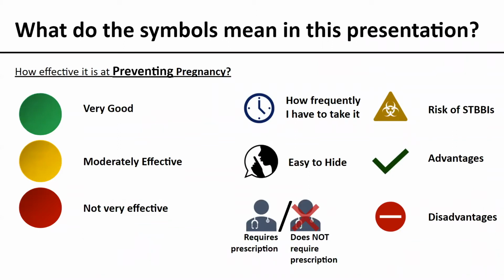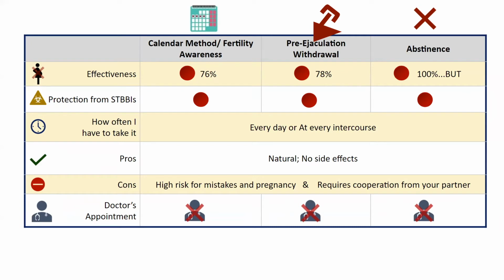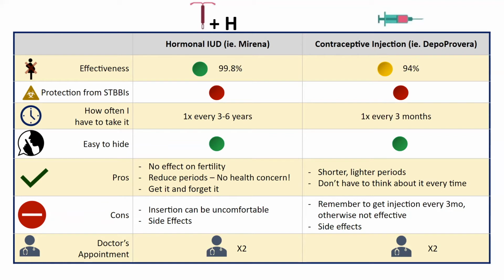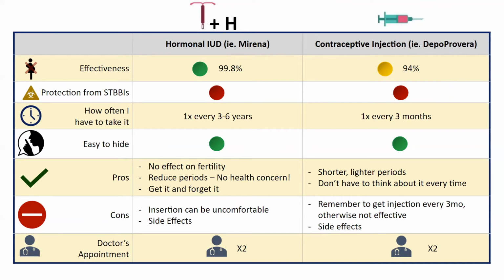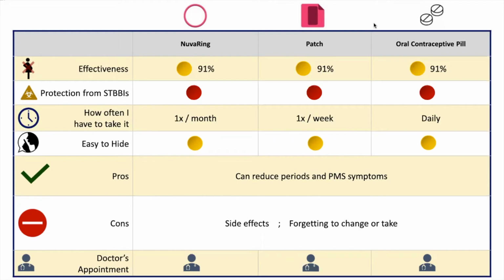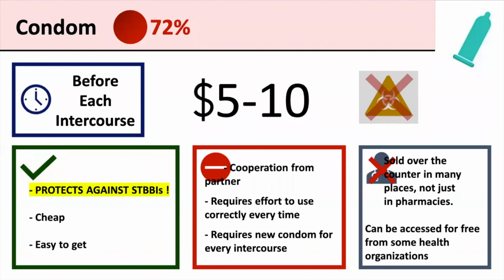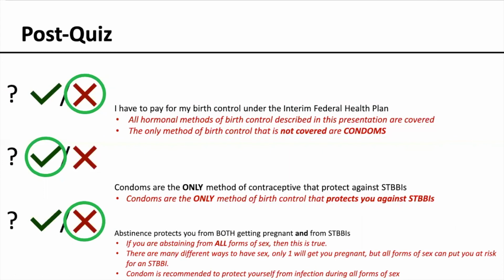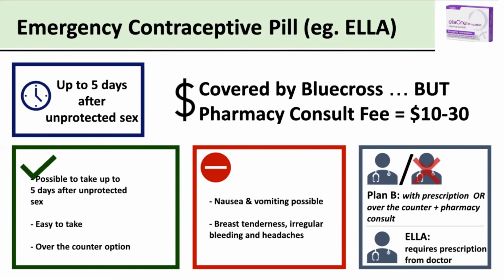Introduction to Contraceptives - English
Learn more about contraceptive methods with CIME

This workshop was created by France, and presented by Dakota and Virginie.